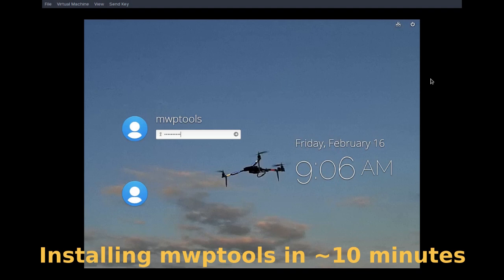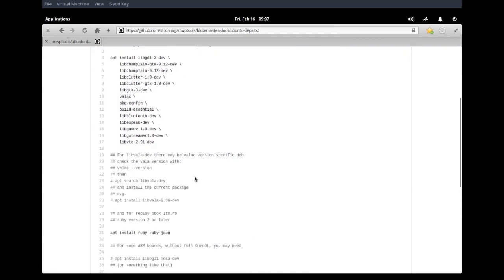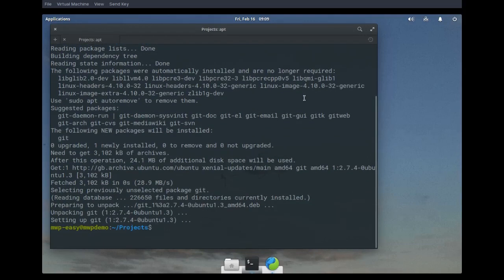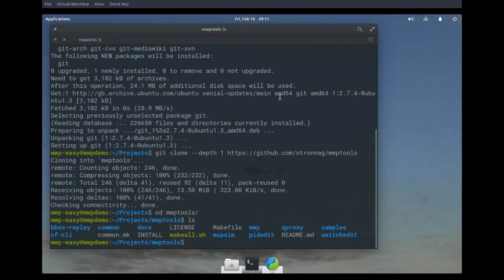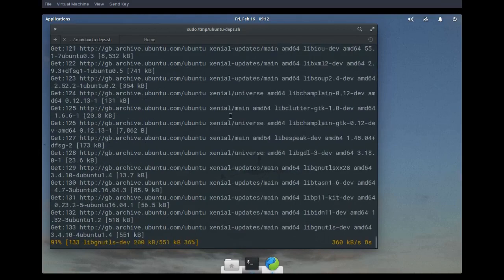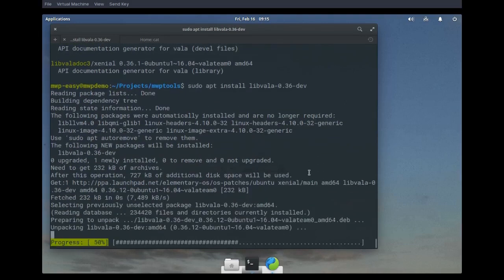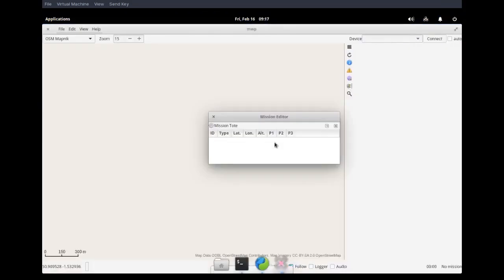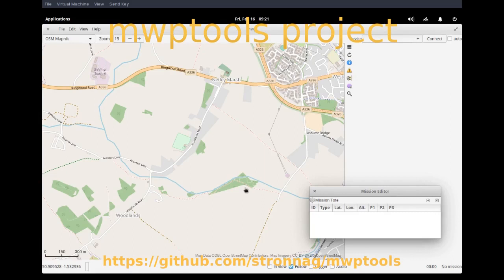easy mwp install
Install mwp in 10 minutes.
This tutorial shows how to install mwp in an Ubuntu (like) distribution.